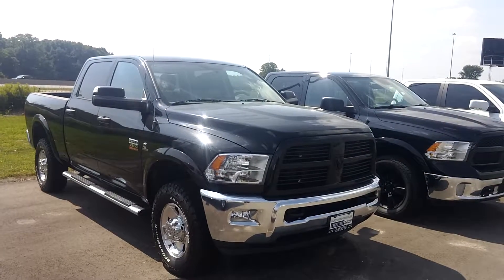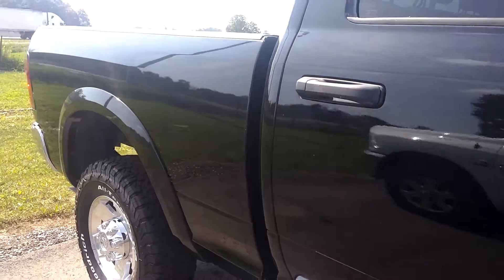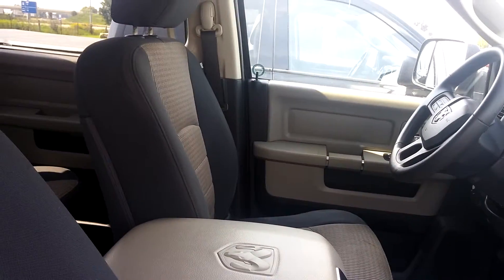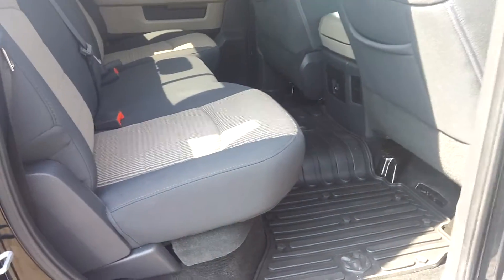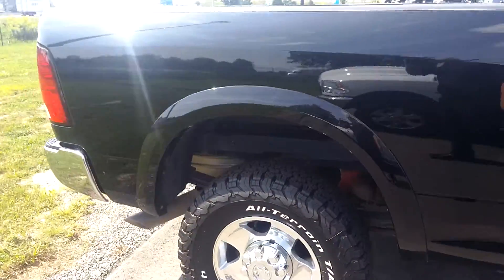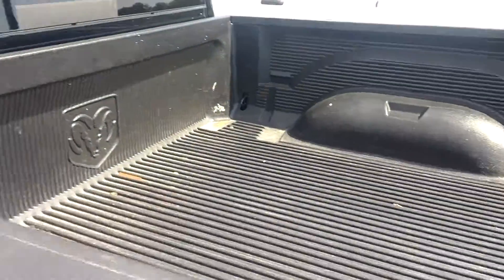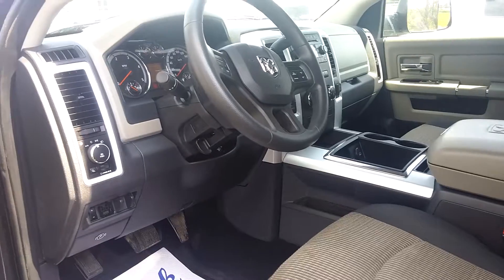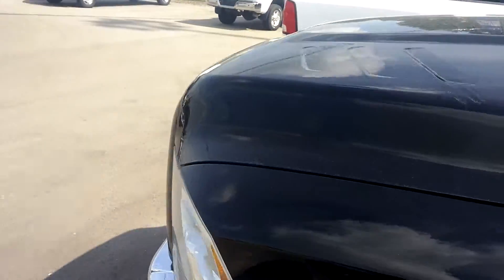A RAM 2500 Outdoorsman for Tony